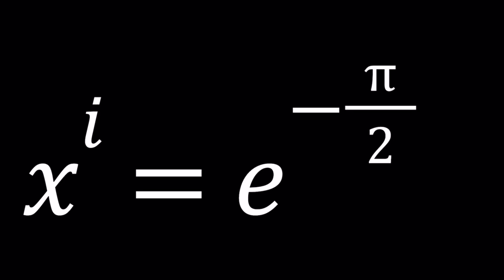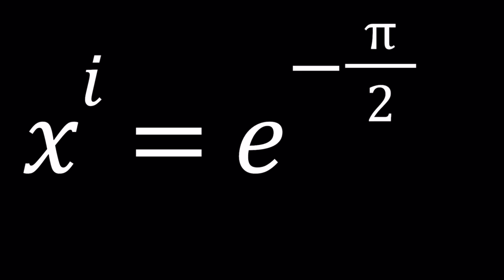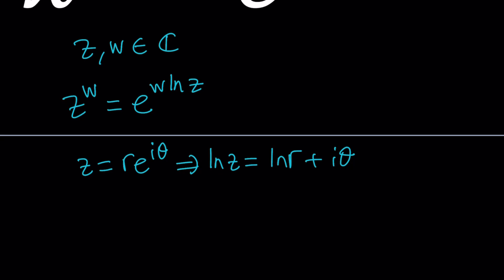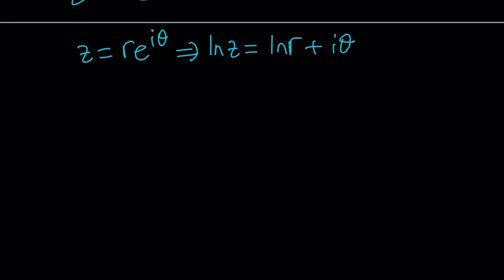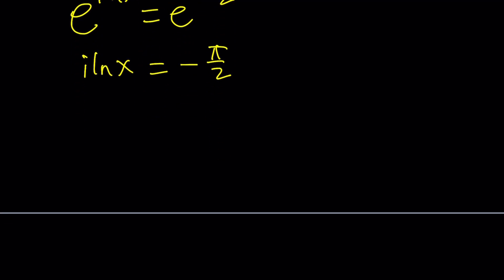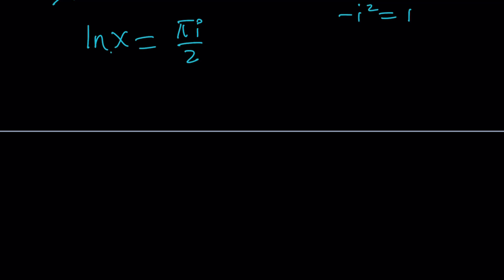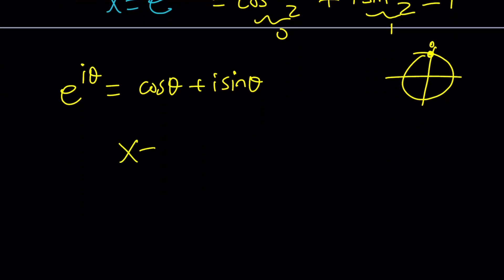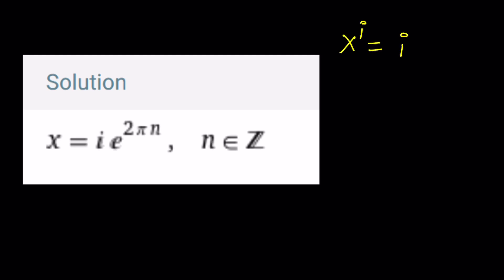Imagine Solving A Nice Exponential Equation!